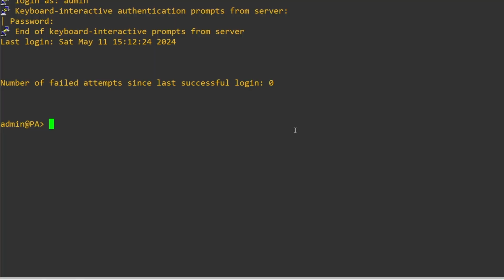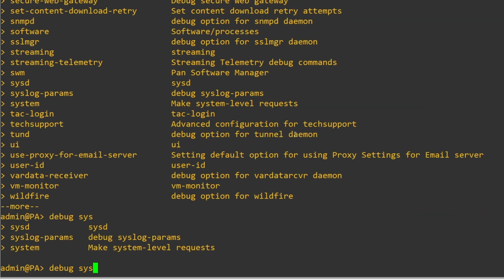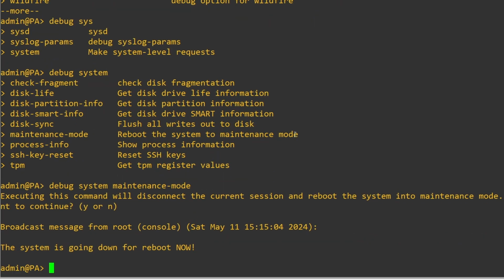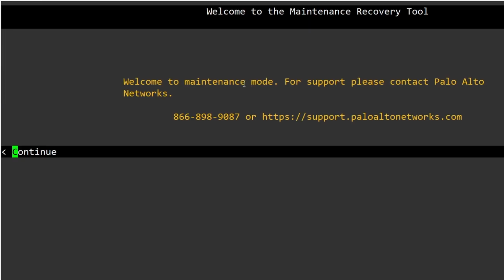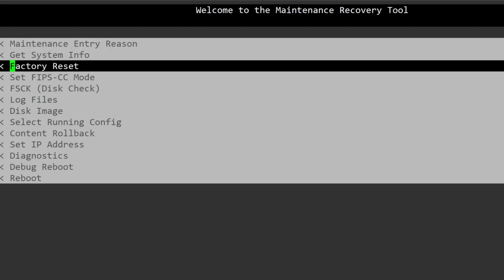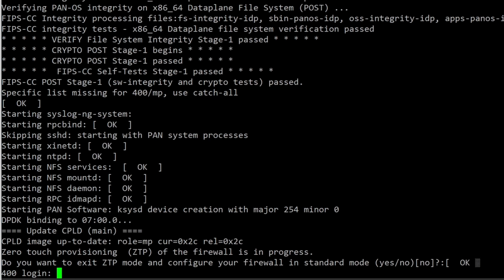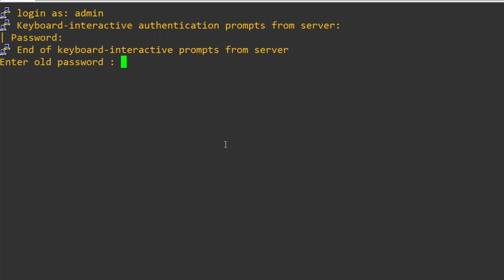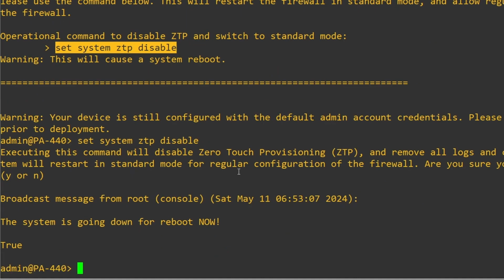Reset Palo Alto Firewall to Factory Default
In this video you'll learn how to reset a Palo Alto Firewall to factory default. In order to access the CLI, we will be connecting to the firewall using SSH.

If you find this tutorial helpful, don't forget to give it a thumbs up, share it with your colleagues, and subscribe to our channel for more in-depth tutorials on network security and technology best practices.